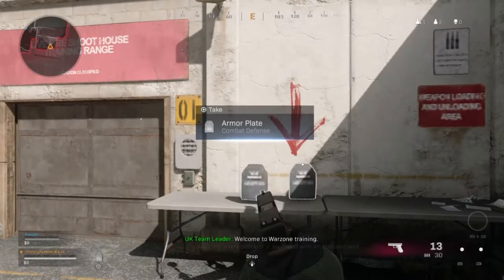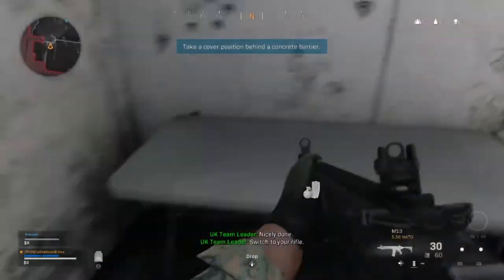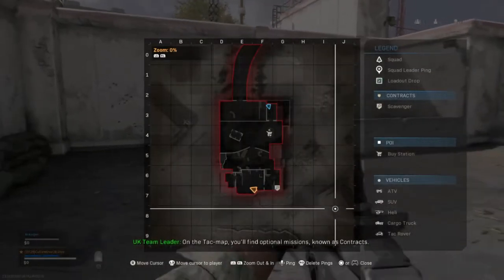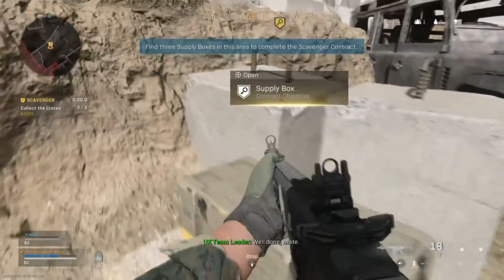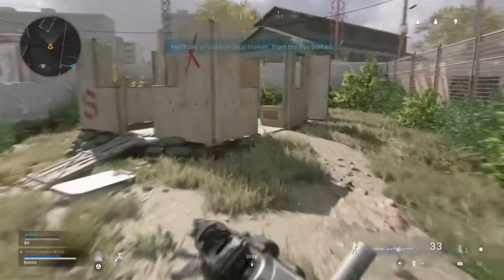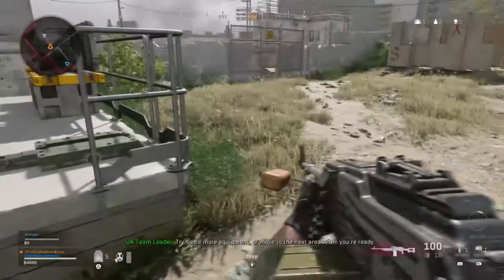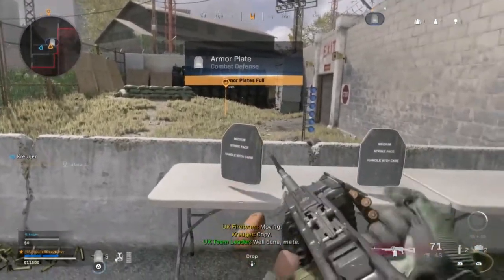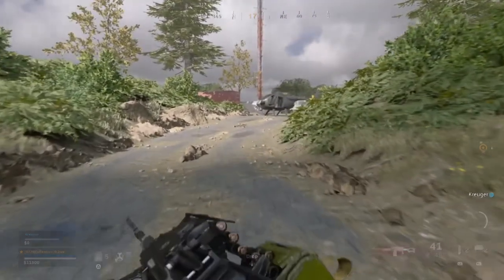How to Battle Royale | Call of Duty: Warzone Tutorial